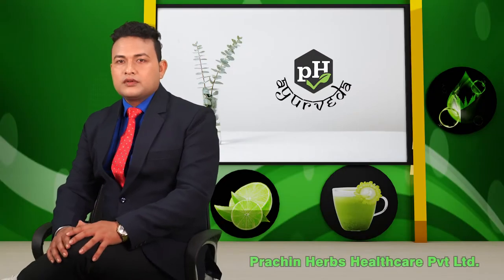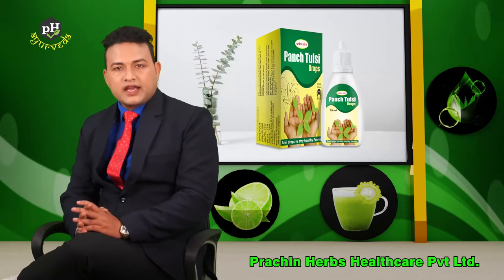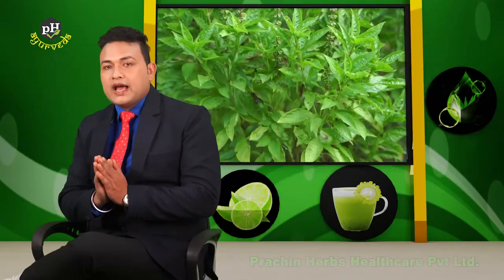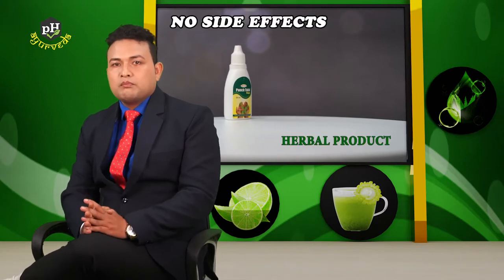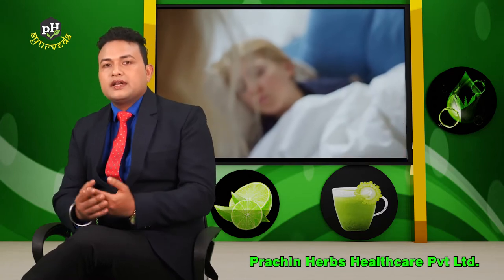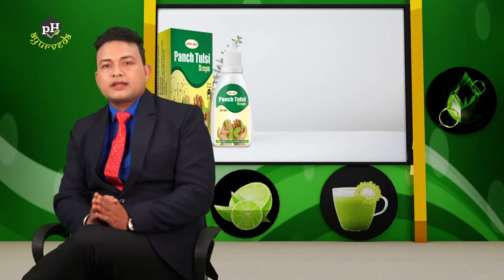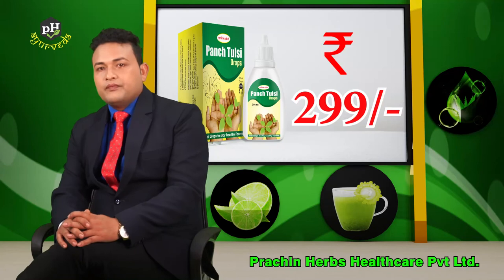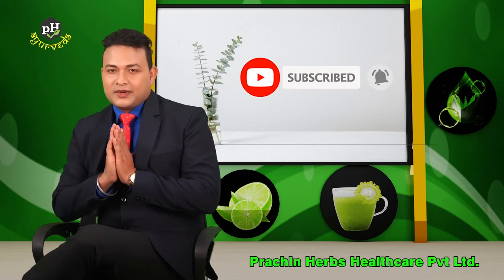Prachin Herbs Panch Tulshi Drops - Healthy Benefits in Assamese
Panch Tulsi Drop

WELCOME TO PRACHIN HERBS HEALTHCARE Pvt.Ltd
Prachin Herbs Health Care Private Limited is a fully private company.
An ISO 9001:2015 & 22000:2018 CERTIFIED COMPANY
CIN No- U85100AS2018PTC018828
It is certified by GMP,FSSAI,KOSHER,ISO,HALAL,HACCP,100%Natural
Prachin Herbs manufacturing a well known Ayurvedic Products, Food
Suppliment, Herbal Products , Cosmetic Products etc
These products are marketed by CSMI and all products are highly praised by
the people of North-East.